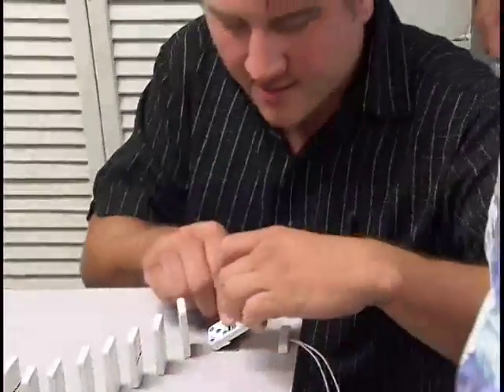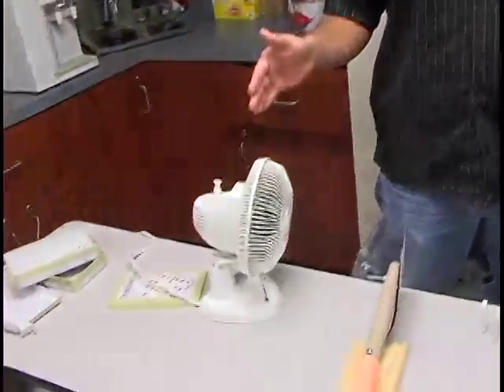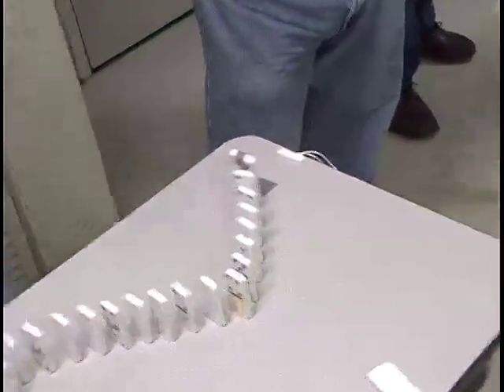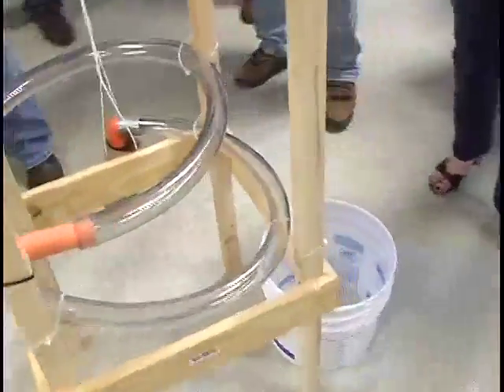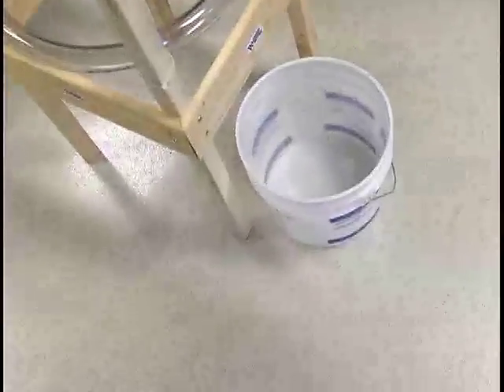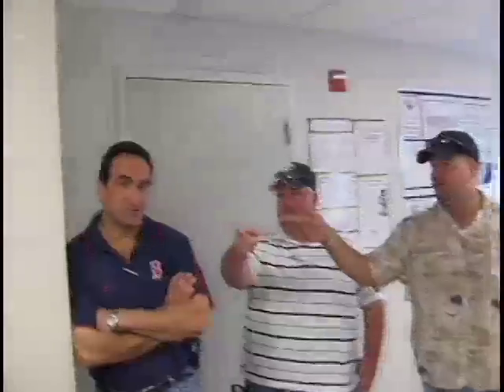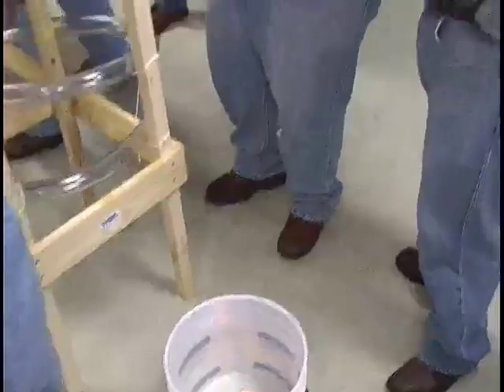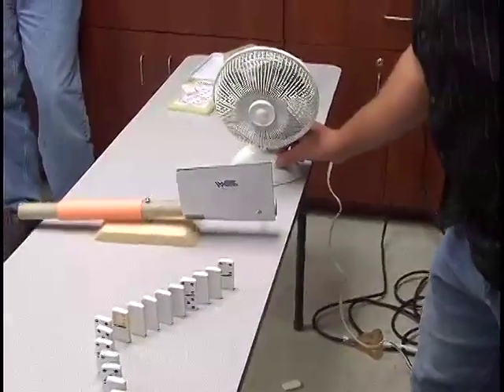Pearl Hunters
Rube Goldberg machine competition -- uses a fire sprinkler to put out a fire.  Vote for the winner.